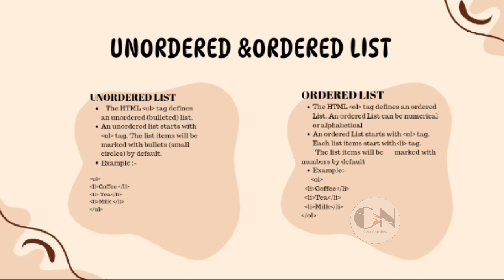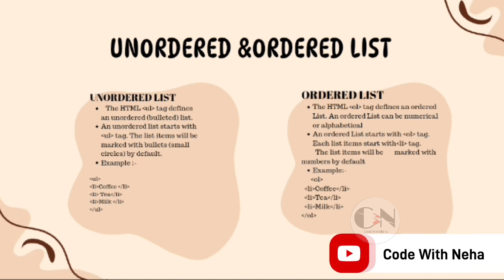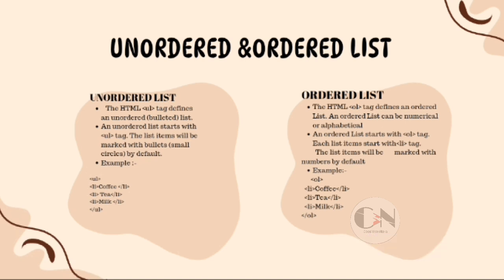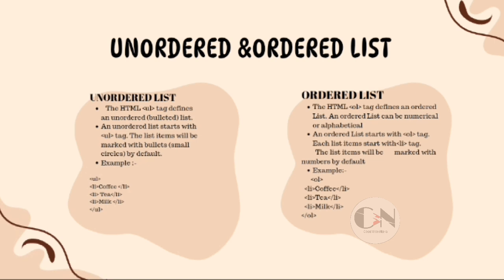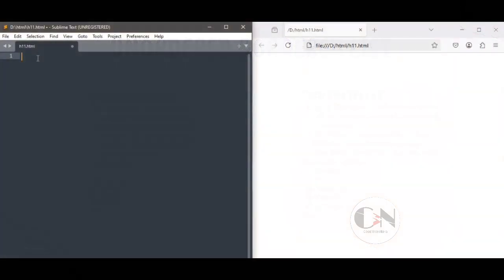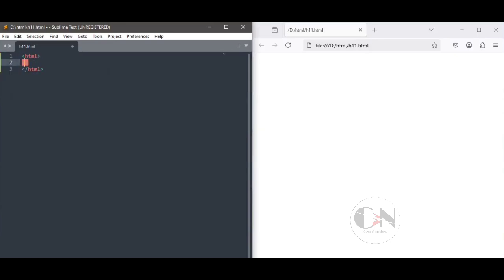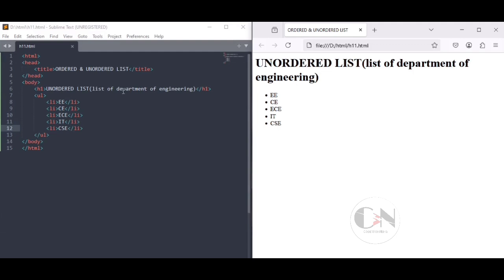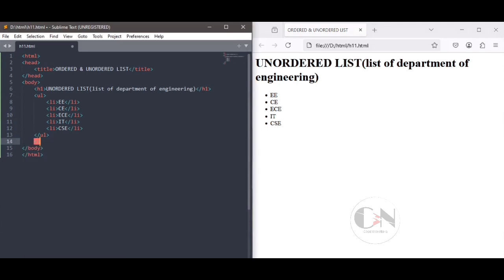Unordered & Ordered List in html || HTML Tutorial|Code With Neha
In my previous video of html series I have discussed about meta tags in html
Today । am going to discuss about ordered and unordered list

Unordered HTML List
An unordered list starts with the ul tag. Each list item starts with the li tag.

The list items will be marked with bullets (small black circles) by default:

Ordered HTML List
An ordered list starts with the ol tag. Each list item starts with the  li tag.

The list items will be marked with numbers by default:

Let's apply it practically
First save a file with.html extension and keep sublime text editor and browser side by side

Starting with  basic html tags
Within body tag
H1 tag
Within opening and closing H1 tag
Unordered list

Unordered list tag is represented by ul tag
So opening and closing ul tag
Within ul tag

Each Li Opening and closing tag represents each elements of the list

Save the file and refresh the browser
You can see the list appeared with bullets
Similarly within H2 opening and closing tag
Ordered list

Ordered list is represented by ol tag
And each Li Opening and closing tag represents each elements in the list

After saving the file you can see the list appeared with numbers

So that's all for today